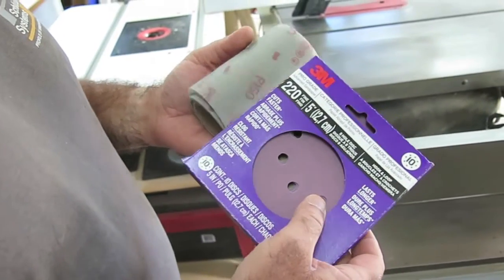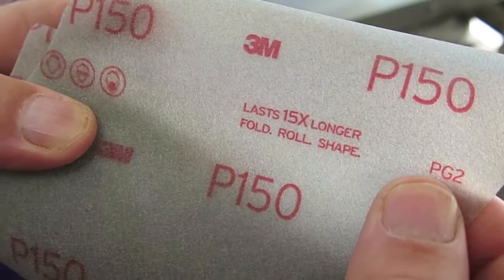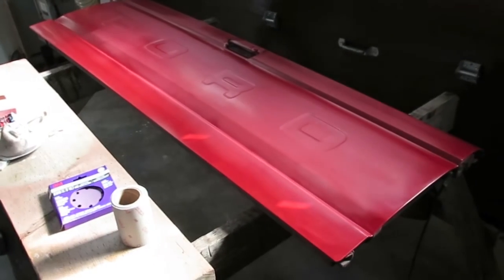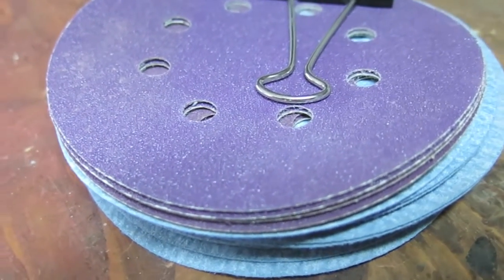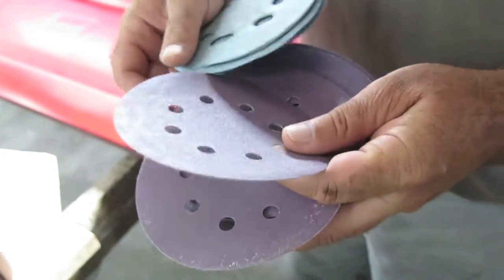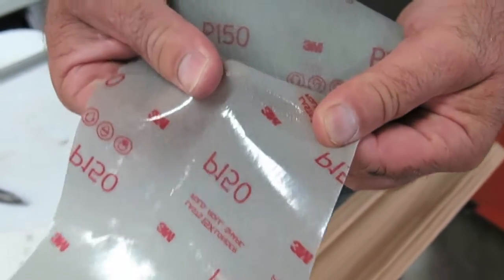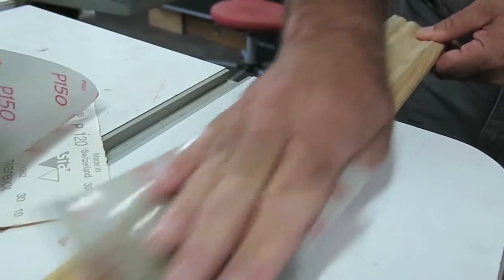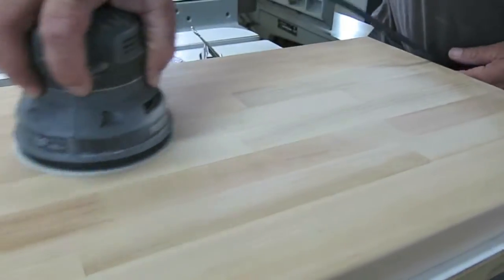3M PRO GRADE Abrasive Test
Watch Steve's field report on the latest sanding abrasive technologies. 3M is touting a better sanding disk and some unique, flex-back sandpaper in their Pro Grade line. See how they performed on an autobody job in Steve's shop.